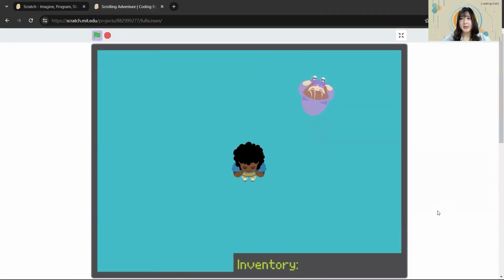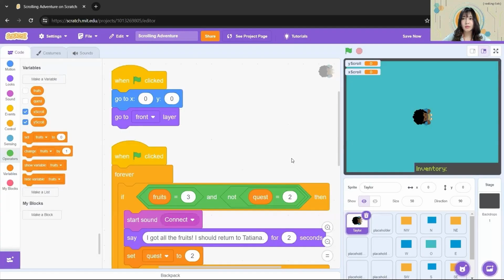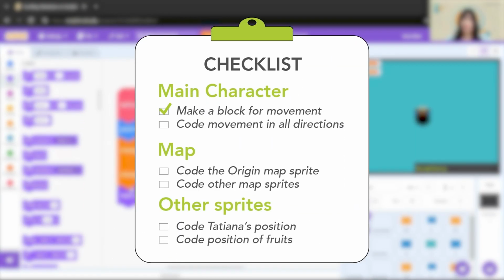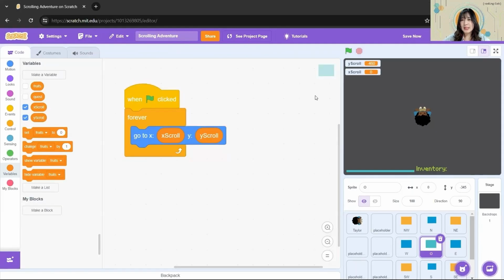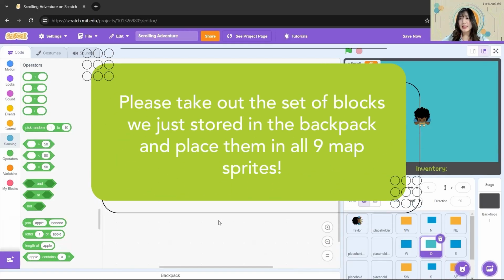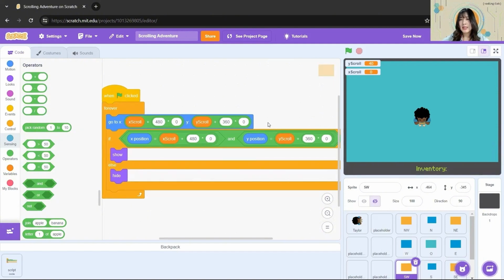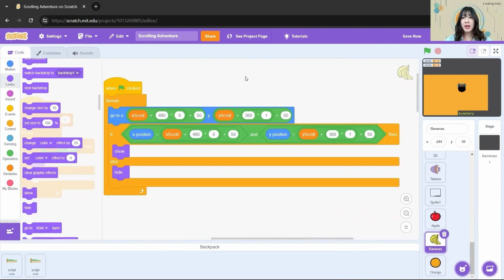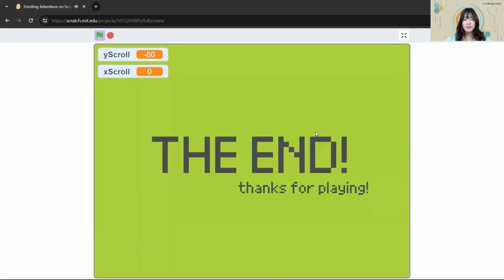Scrolling Adventure | Coding Bytes | Code on Scratch [ADVANCED]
Small, bite-sized programming projects to welcome budding students into the world of coding by following along and doing on their own at home! Brought to you by our passionate and enthusiastic Educators at Coding Lab, we believe that coding is the new literacy and seek to instill a passion for coding in each and every one of our students.

🎮 Is your child playing games like Brawl Stars, Super Mario, and Subway Surfers? One of the features these games have in common is that the gamescape "follows” you wherever you go, encountering lots of adventures and fun along the way! Ever wondered how the game developers were able to make that happen? Wait no further, because in this Coding Bytes, Ms Thinzar, will teach the core fundamentals of how to code an endless map—where the game world keeps moving, and the fun never stops!

Let your child begin their journey in coding today!

- what we do here? LEARN WITH US! 🌟

In this video, learn how to program a Scrolling Adventure game on Scratch!
✨ Create a moving background for a larger map
✨ Code movement in all directions
✨ Design characters and program their movement

You can do more:
Decorate the map 🗺️
Add more sprites for Taylor to interact with 🤝
Try making it such that Taylor cannot move outside the map sprites 🚫🗺️

Overview of video:
0:00 Introduction
0:38 Game overview
1:56 Step 1: Create a movement block and code the main character to move in all directions.
5:34 Step 2: Code the origin map sprite and link it with the other map sprites.
11:15 Step 3: Set the positions for Tatiana and the fruit sprites on the map.
15:00 Closing